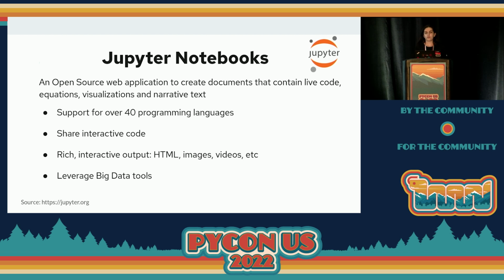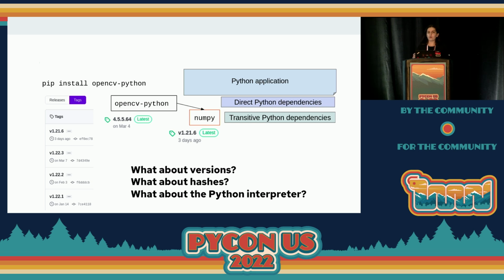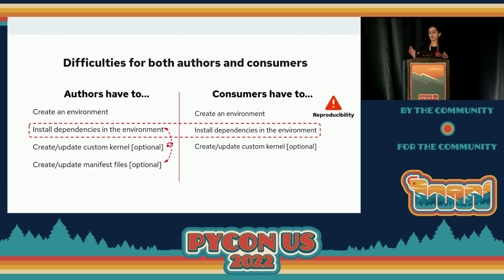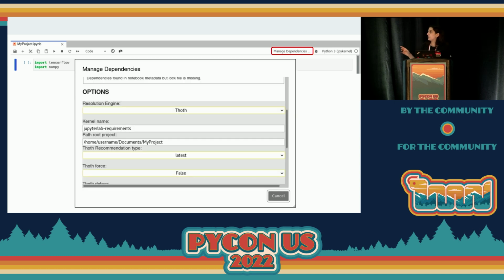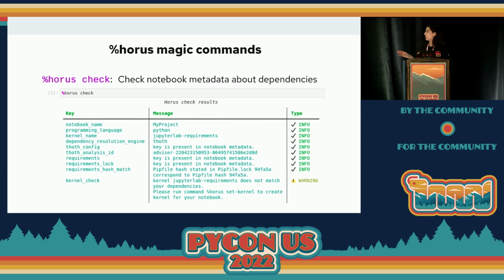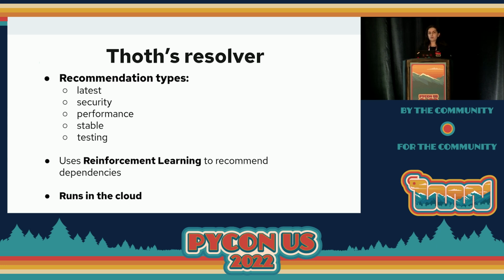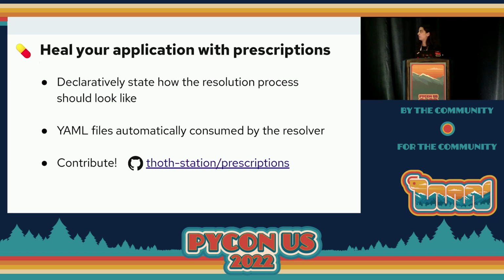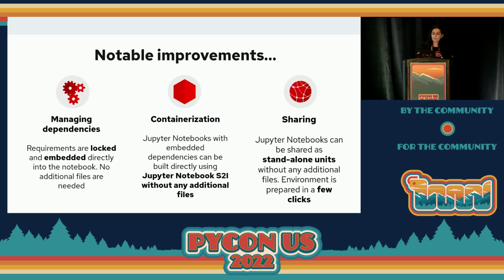Talk. - Francesco Murdaca/Maya Costantini: How to Make Your Python Jupyter Notebook Standalone an...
Even though many developers (including data scientists) focus on their core problems when working on their experiments, one basic aspect can make these projects not reusable. We are not considering anything machine learning-related yet.
One of the first steps during the development of a project is the selection of libraries or dependencies. When someone runs pip install package-name, they might not be aware that along with the library that is going to be installed, so-called direct dependency, many other dependencies will be installed on your machine, so-called transitive dependencies. Any change in one of those dependencies can break your experiment. It’s fundamental to have a way to state all the dependencies used, including the operating system, python interpreter, and hardware used to run a certain experiment.
In this session, the speakers will present an open source JupyterLab extension for Python dependency management developed by the Thoth team. They will learn what resolution engine can be used (e.g. Pipenv, Thoth), the difference between these resolution engines. Moreover they will learn what to do in different scenarios emulating typical Jupyter notebook experiences to learn how to use the new extension.
By the end of this session, attendees will learn the importance of reproducibility, how to use the Thoth Jupyterlab extension for Python projects and the benefits of a cloud resolution engine with respect to other existing ones. They will be able to run a tutorial using only a GitHub account and a browser as it will be run in a completely open cloud environment.